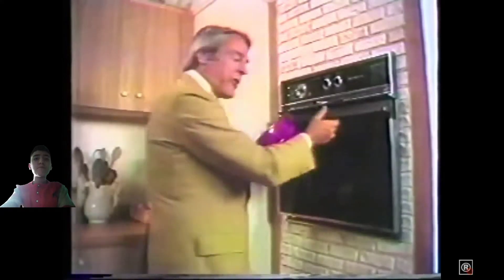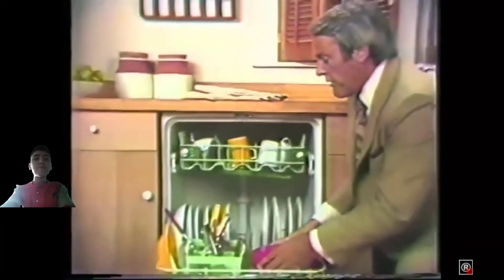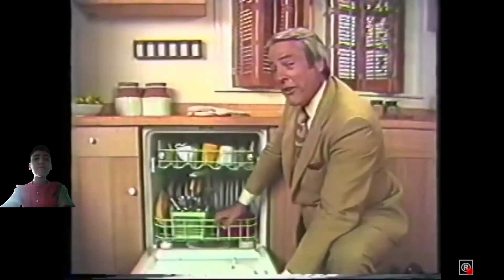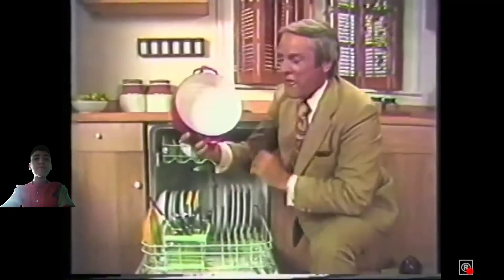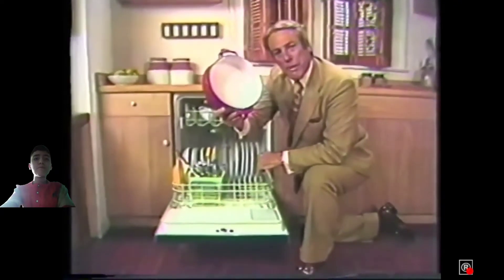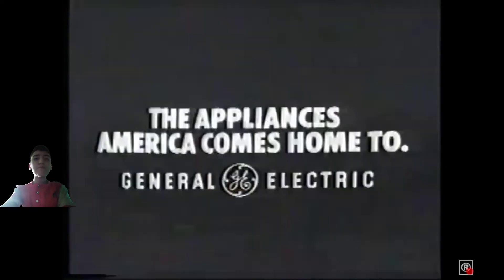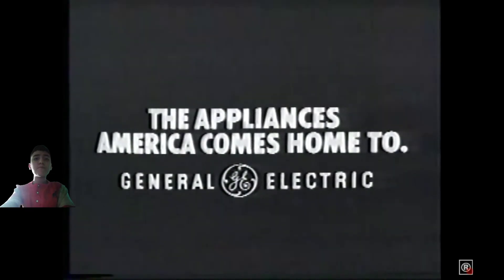GE Dishwasher 1977 Commercial